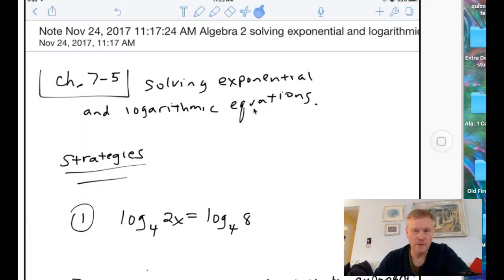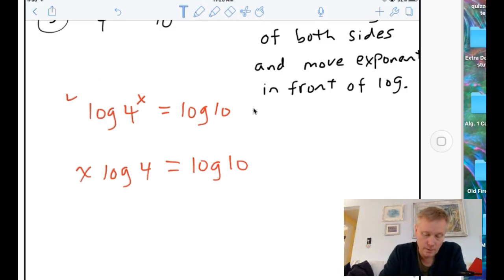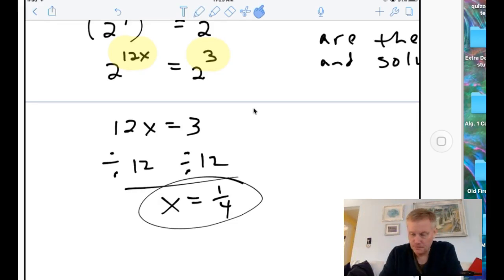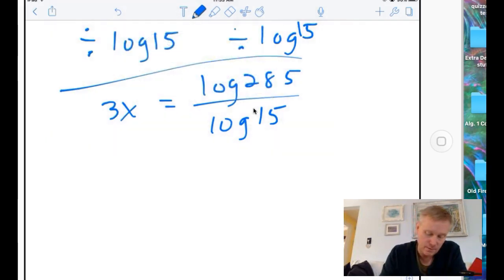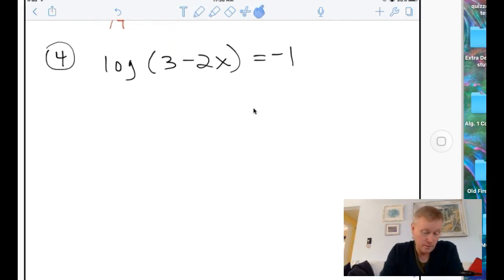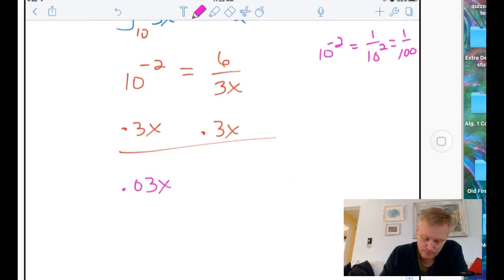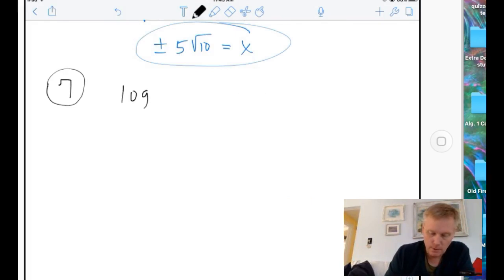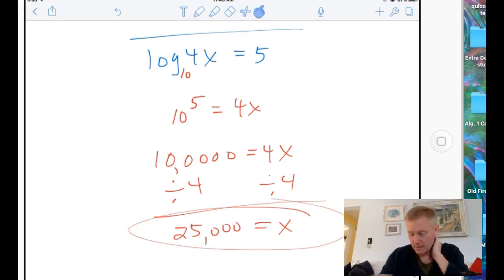Algebra 2 Solving exponential and log equations Ch. 7-5